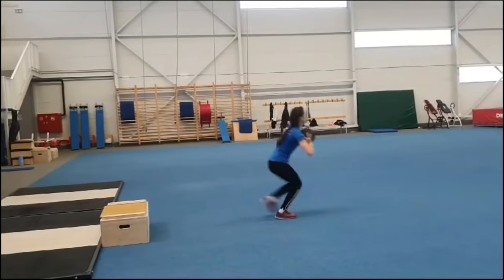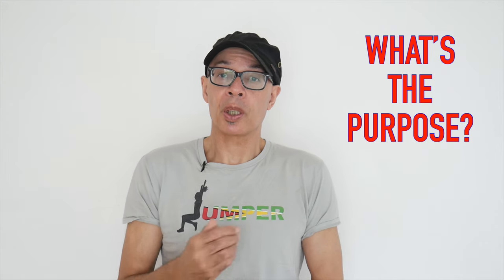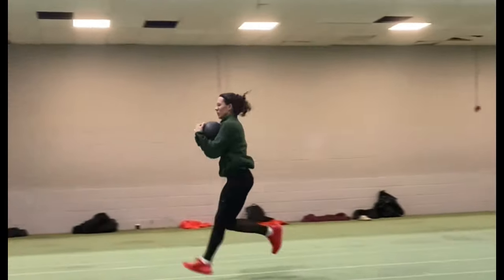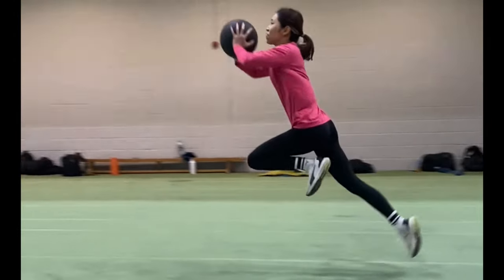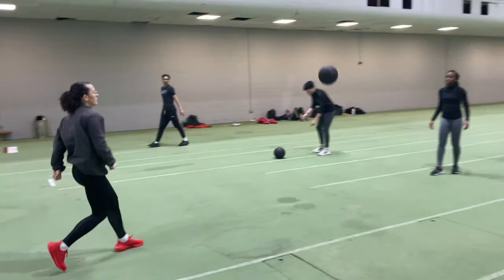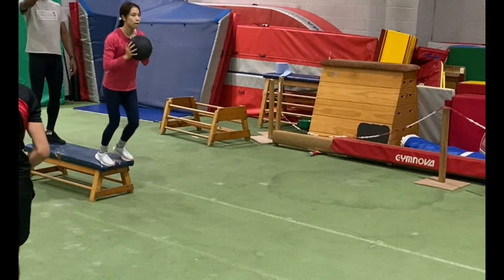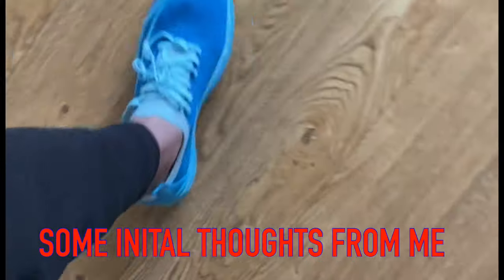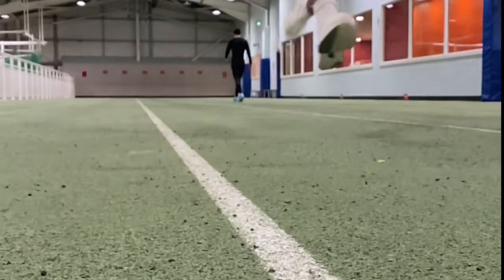UISNG MEDICINE BALLS FOR JUMPING AND SPRINTING POWER ✅ MAX TRANSFERENCE 🏀🚀 pt1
IN THIS VIDEO I PROVIDE AN OVERVIEW OF USING MED BALL FOR JUMP AND SPRINT TRAINING
Video time-line
0.00min Intro
0.24min: Explanation of use of med balls within my training phases (blocks)
0.40min: What's the purpose?
To provide a very specific base for other jump drills
0.55min: Integration with other eccentric means
Drills and plyos and why this is important
1.08min: How does med ball work contribute to eccentric power development?
1.28min: Examples of basic drills
1.40min: Relevance to jumping and sprinting
Comparisons of positions (med ball/jump)
Kuria and Leigh
2.27min: Importance of specificity
2.52min: What's next and summing up
3.11min: Antepes shoes

ANTEPES MUSCLE RUNNERS

GREAT READS!

101 Youth Athletics Drills by Me!!!

Great Kit
Speed Bands

GET MORE JUMPS & SPRINTS KNOWLEDGE
THE JUMPER